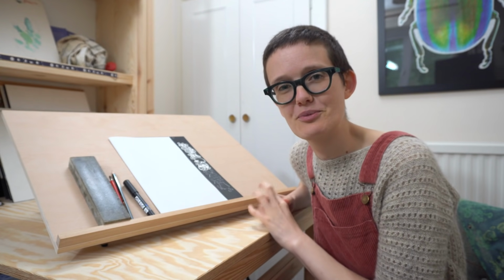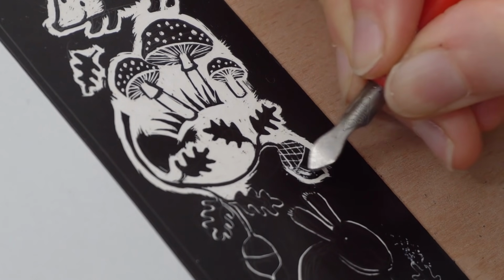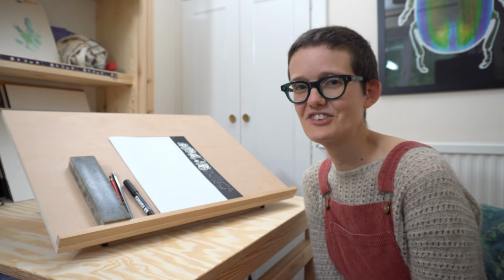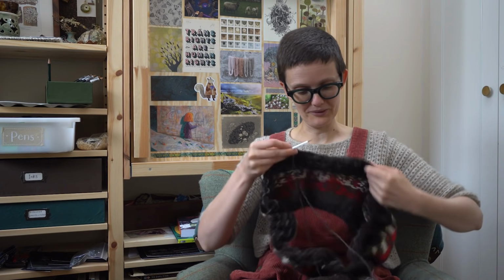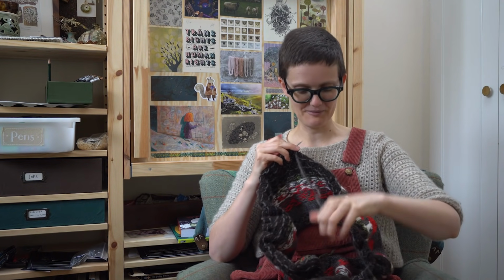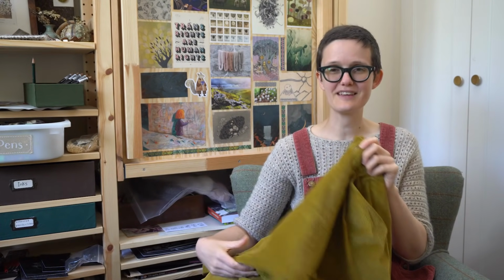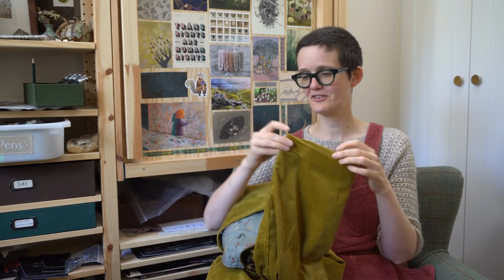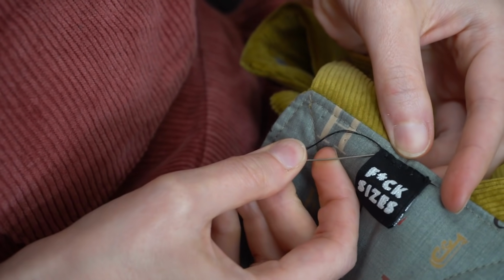The Green Bean Podcast Episode 35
DRAWING
Tools used:
EssDee Scraperboard

KNITTING

Fairy Ring (forthcoming design)
Yarns frm John Arbon Textiles:
Exmoor Zwartbles DK
Knit By Numbers DK
Appledore

SEWING

Hodge-podge dungarees made using:
McCall's M7831 (top half)
Burda 6659 (bottom half, with self-drafted pleats, darts and turn-ups)

WEARING
Another pair of dungarees, as above
Jamboree sweater by Francesca Hughes

Intro and outro music:
"The Whole House is Singing" by Alasdair Roberts, used with kind permission, thank you :)

All other music from the album "The Wake Up" by Will McNicol, used with kind permission, thank you :)

Extra footage was filmed in Dartmoor National Park.